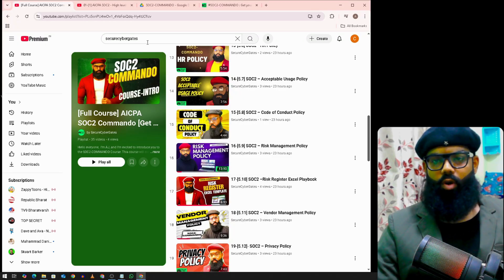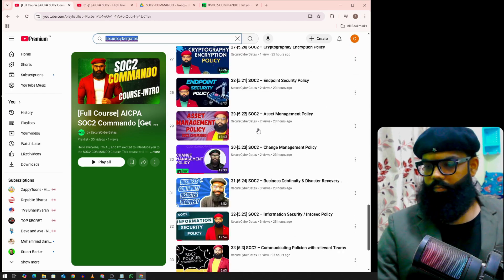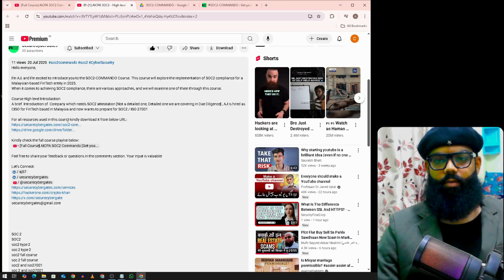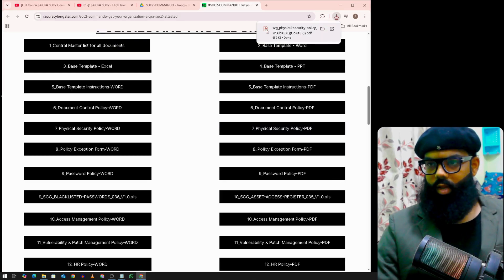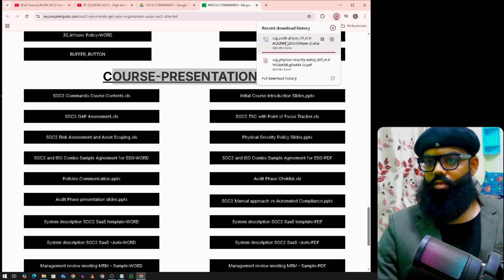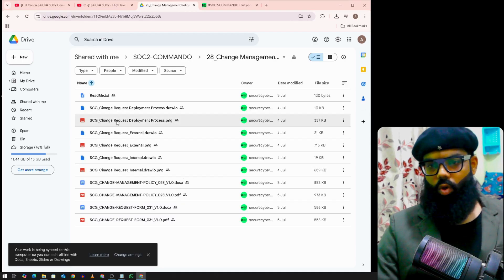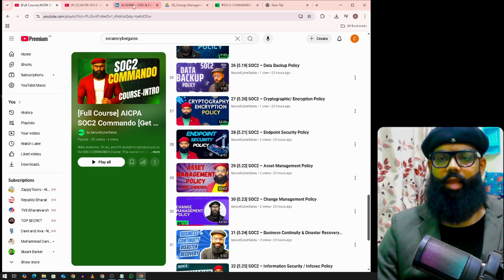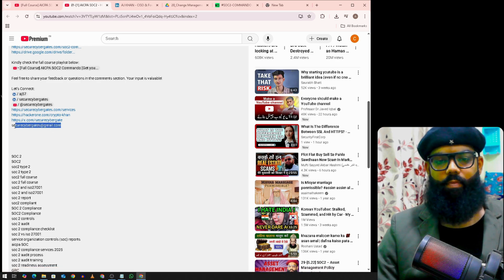00- AICPA SOC2 COMMANDO COURSE INTRODUCTION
Hello everyone,

SOC 2
SOC2
soc2 compliant
SOC 2 Compliance
SOC2 Compliance
aicpa SOC
GRC
SOC2 Commando
SOC2Commando
SecureCyberGates